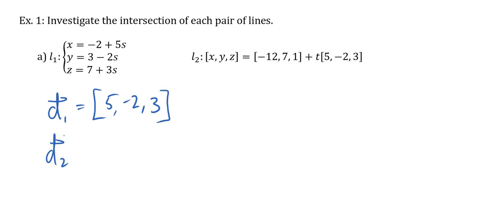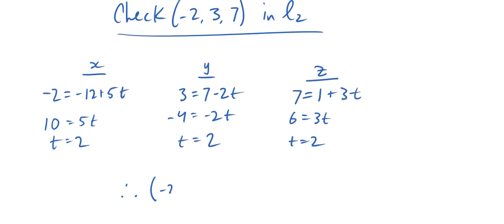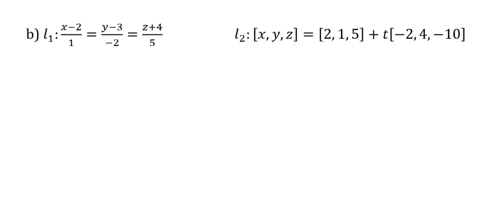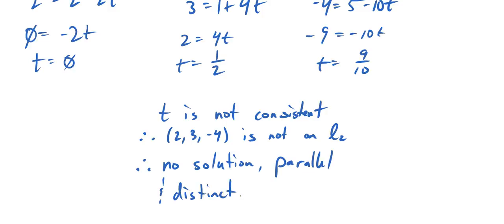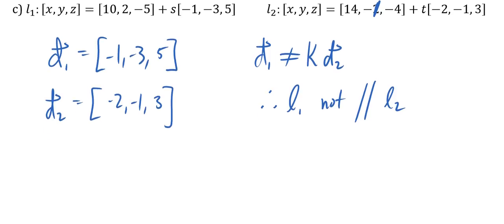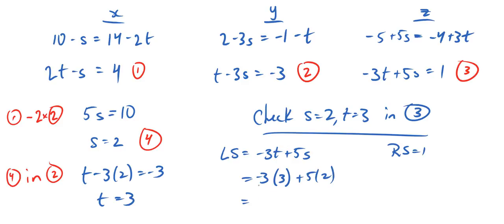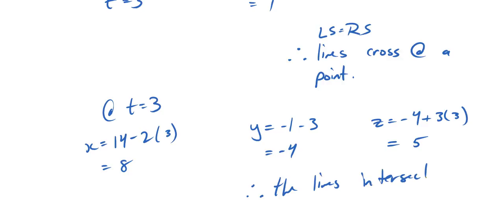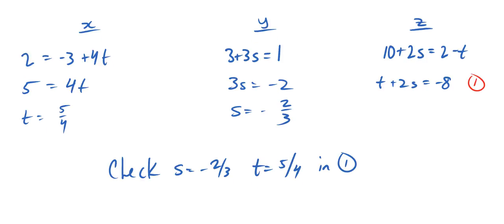Intersection of Lines in 3 Spac day 2